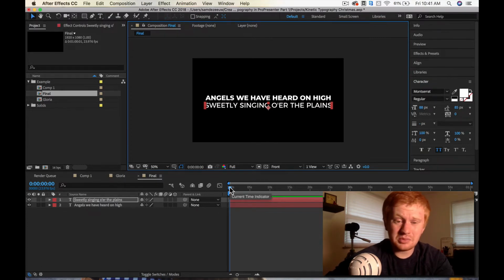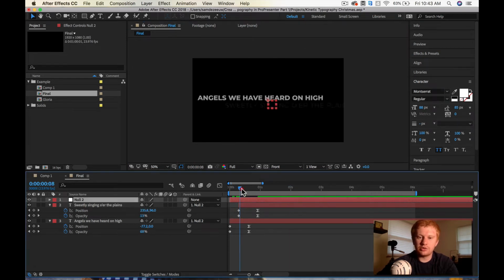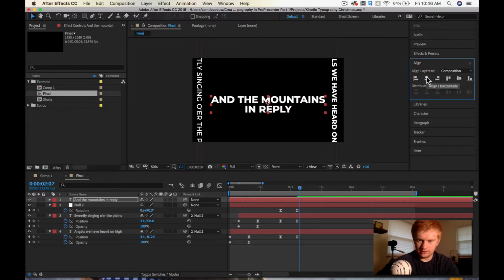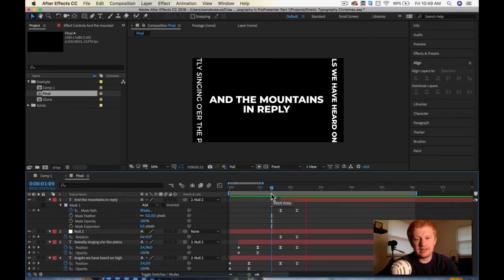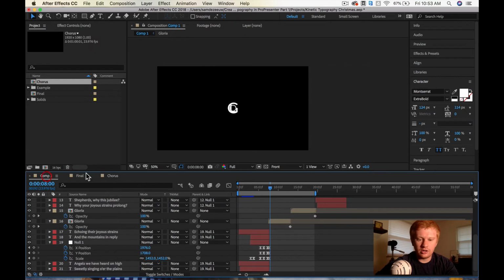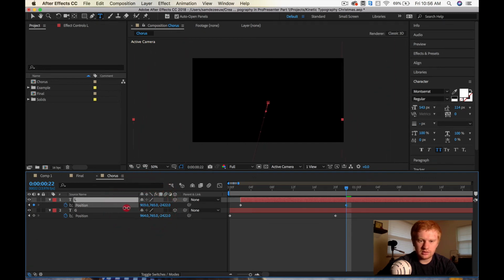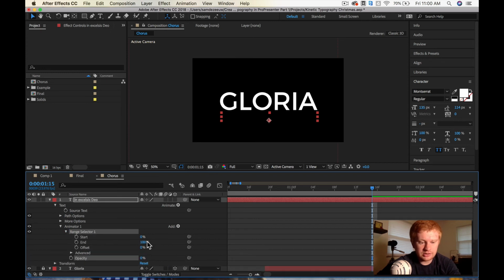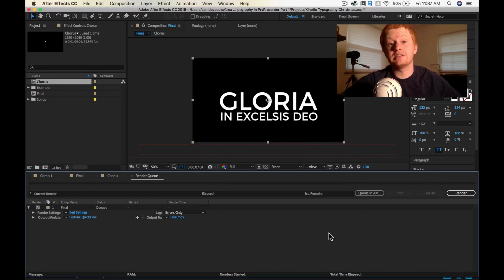ANIMATE TEXT FOR PROPRESENTER 6 USING AFTER EFFECTS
We are pushing ProPresenter past the boundaries a bit and animating text as Kinetic Typography for our worship services using After Effects. This church motion graphics tutorial will teach you how to animate text having ProPresenter in mind.

You will be able to use any church motion background behind your text as you normally would in ProPresenter. This is a 2 part series in collaboration with Paul Alan Clifford where he takes this animation and shows you how to incorporate it into ProPresenter.